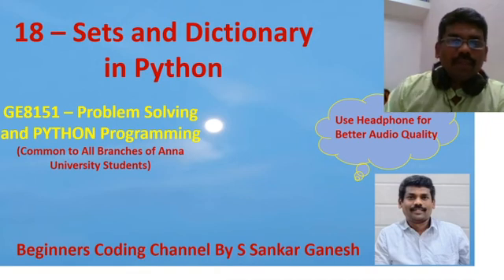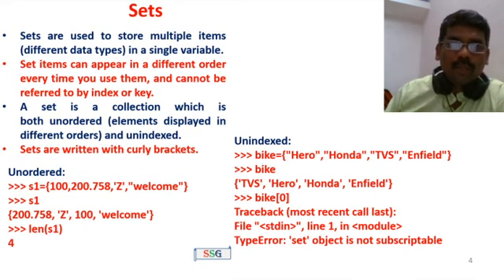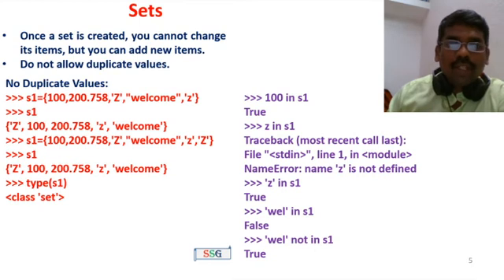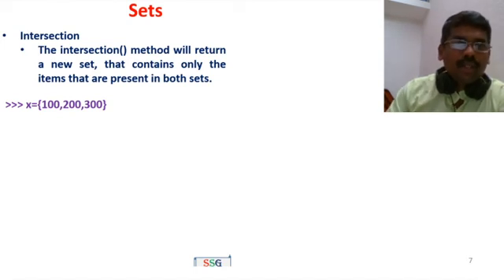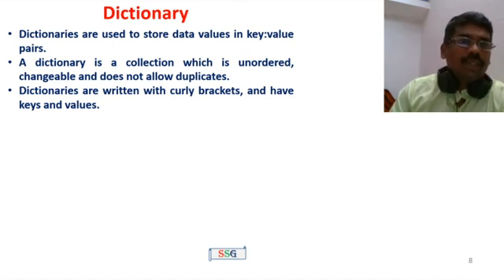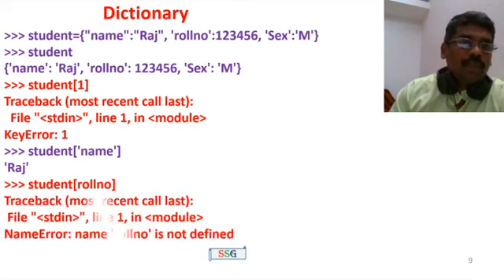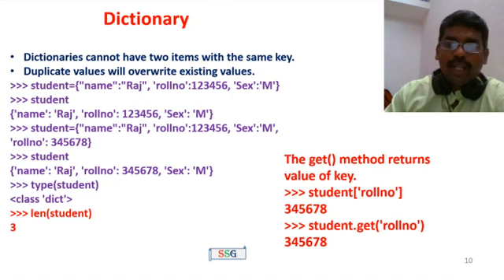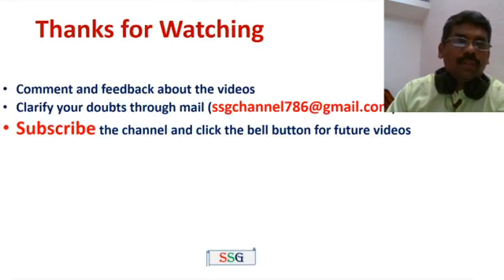Set in Python | Dictionary in Python | Program | Step by Step Explanation | GE3151-PSPP | Tamil | 18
Explains about the set and dictionary in Python. It also contains the demonstrations with examples.